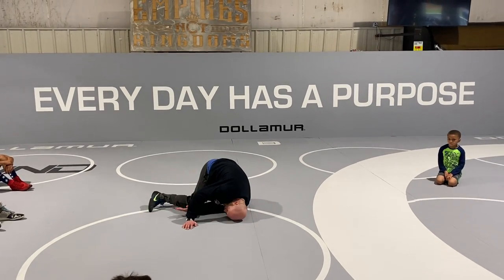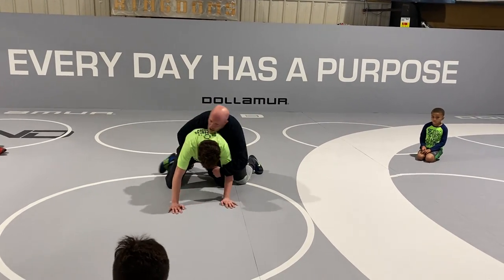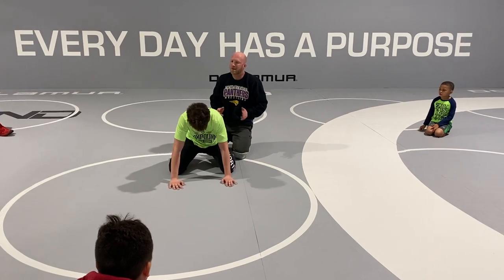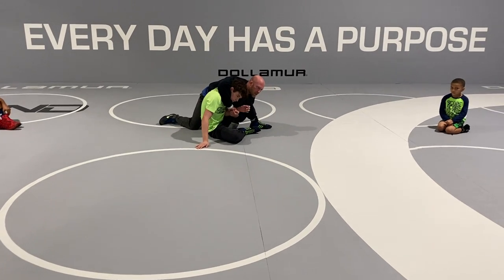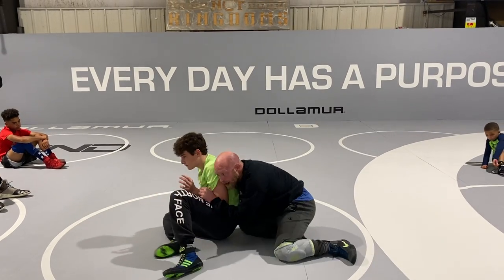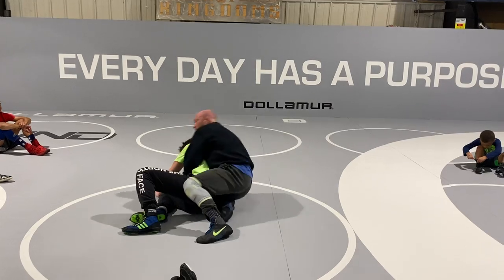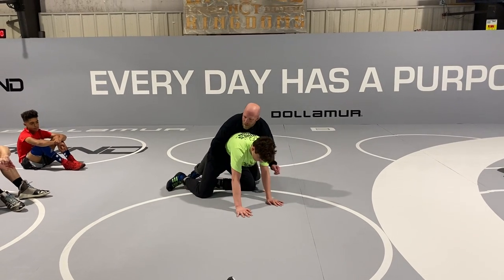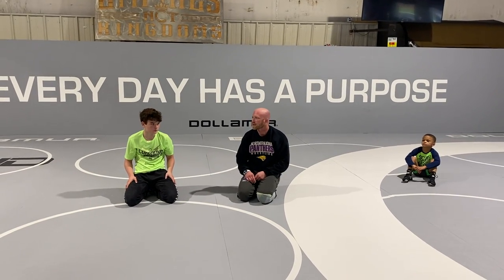Granby Follows Head Inside